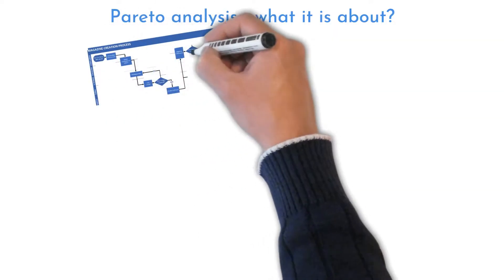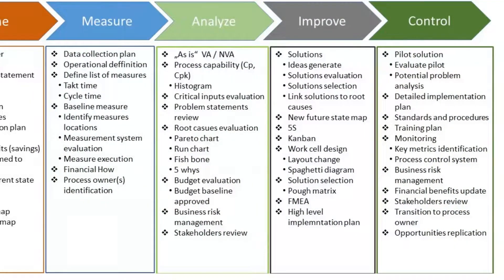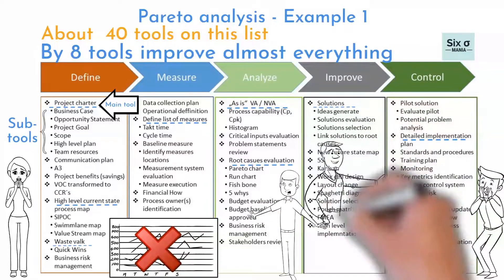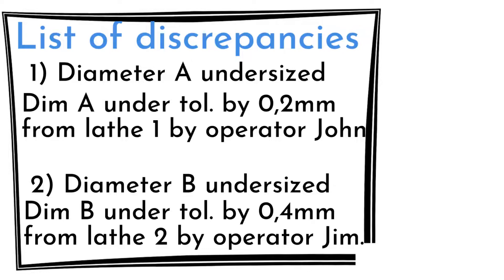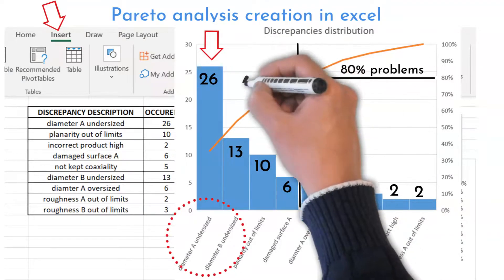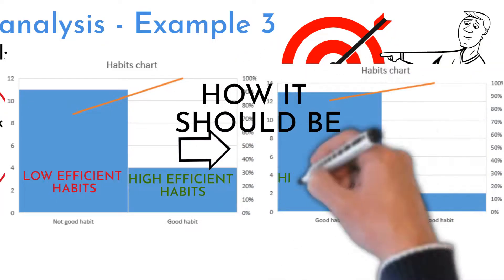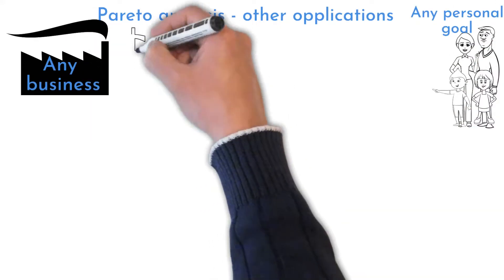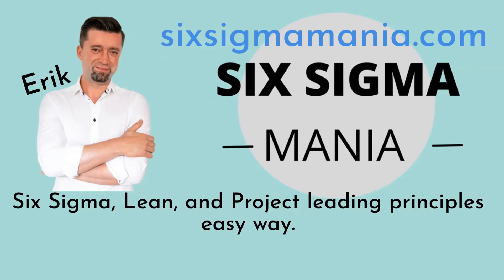3x - PARETO principle examples, Pareto principle examples in real life, Pareto method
3 different pareto analysis examples from real environment. DMAIC Process improvement, Discrepancy evaluation, Personall goals.

Pareto rule is great helper in decision making, focusing on most important things, and reducing stress. Be inspired by these 3 simple examples and use it durring your projects.